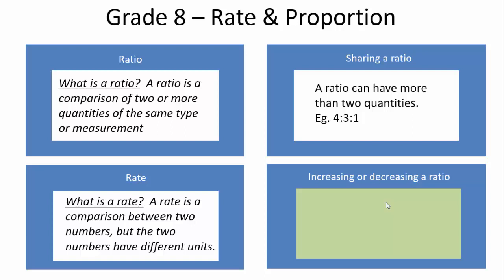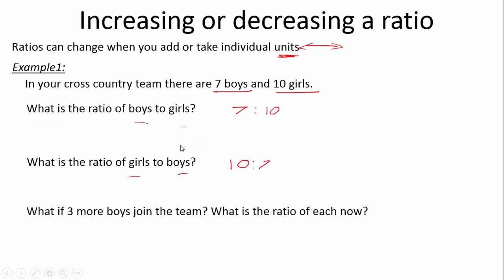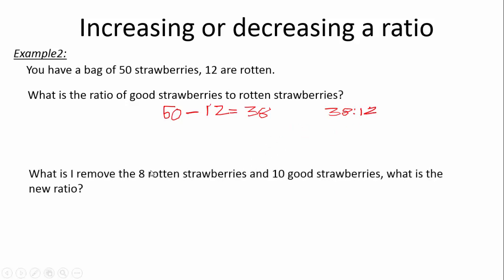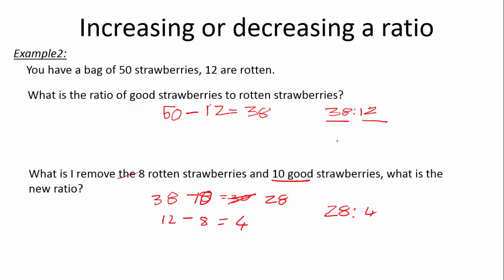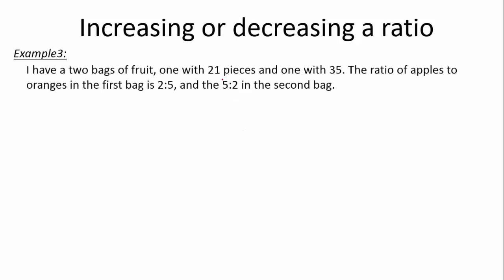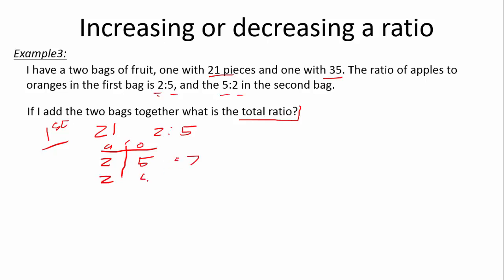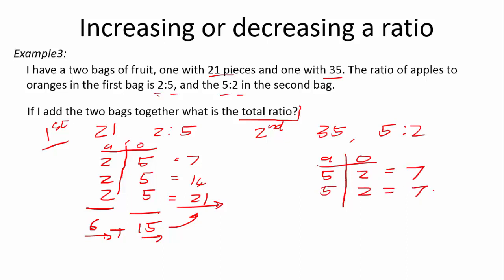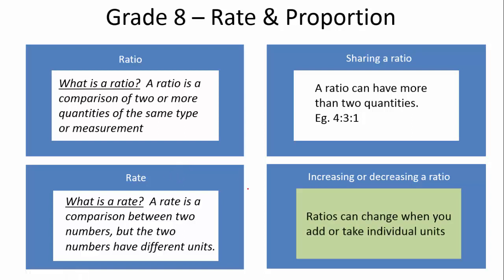Rate & Proportion (4 of 4) Increasing or decreasing a given ratio